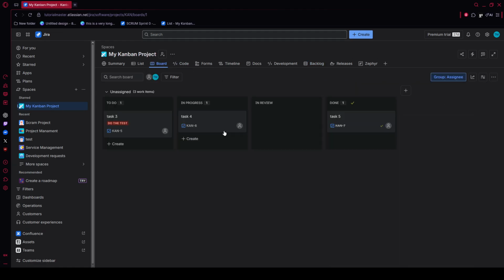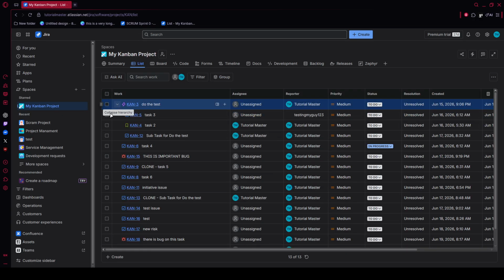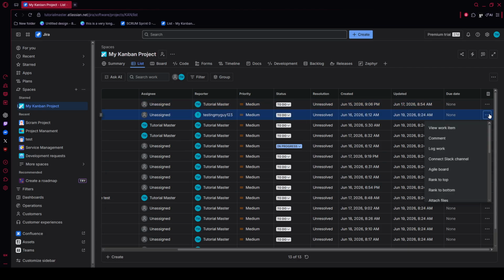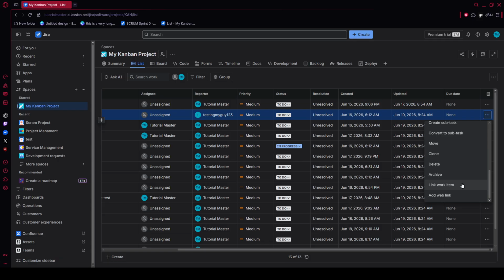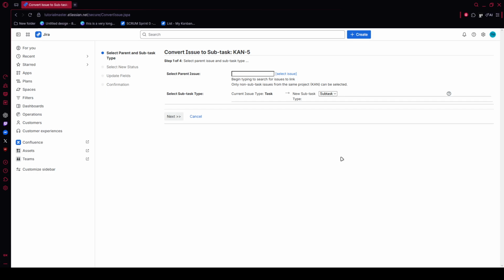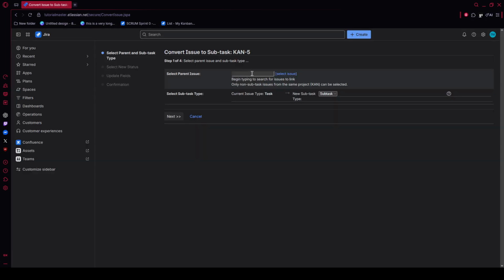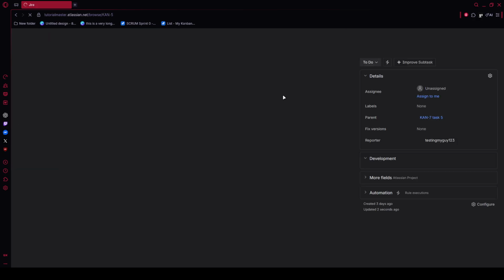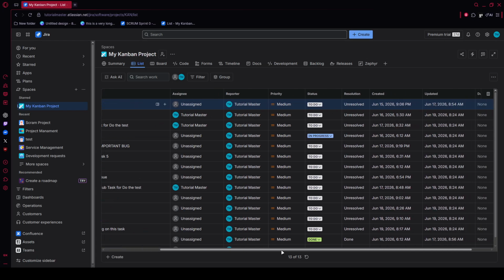How To Move Subtask To Another Story In Jira [Step By Step Guide 2026]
In today's video we cover How To Move Subtask To Another Story In Jira [Step By Step Guide 2026]